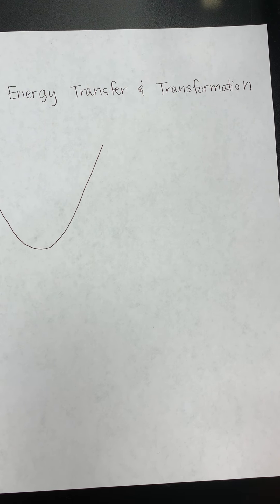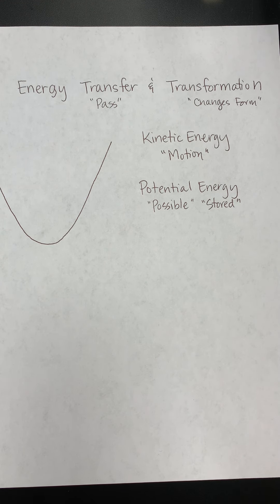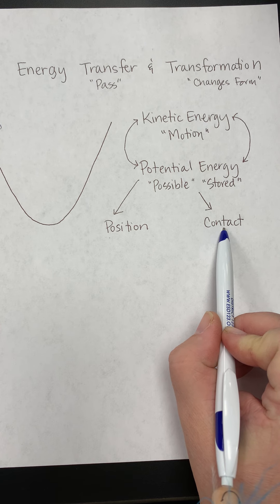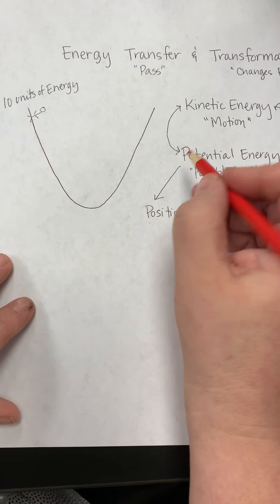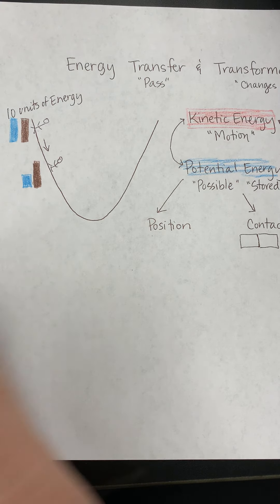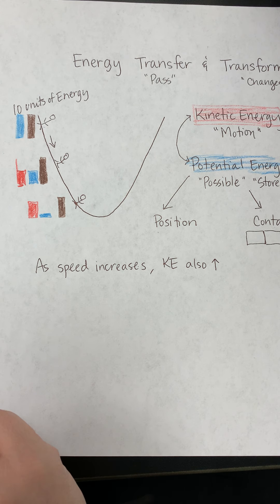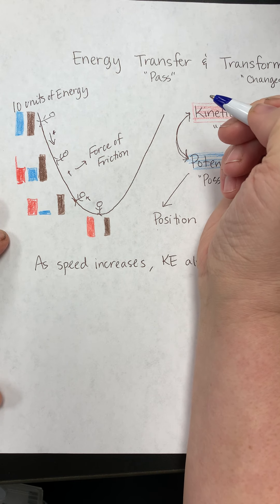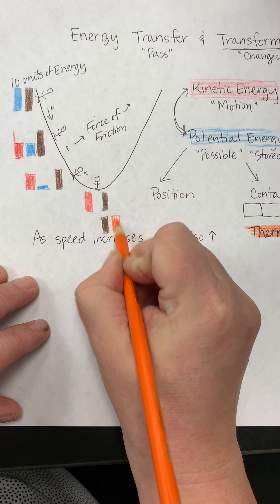Energy Transfer and Transformations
Ms. LaMotte explains energy transfers and transformations.